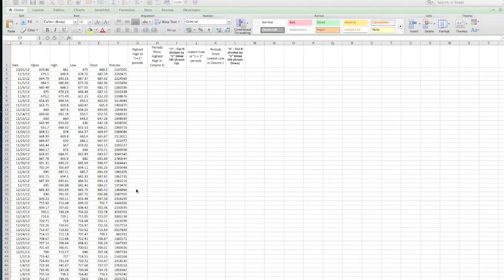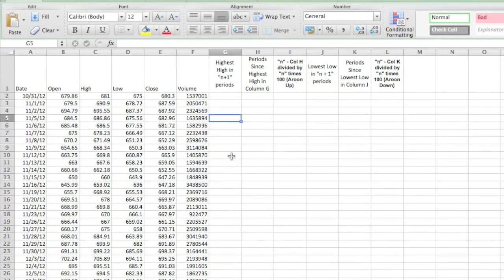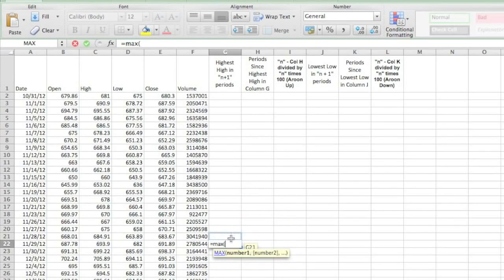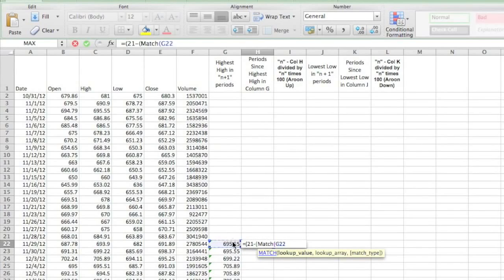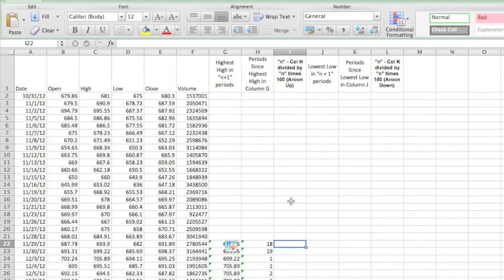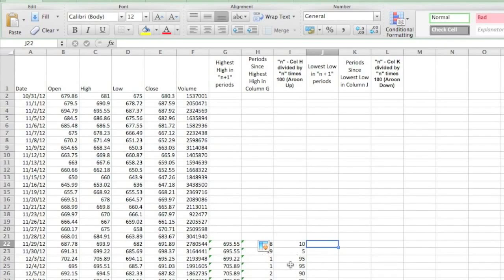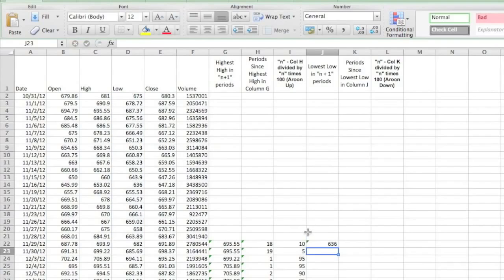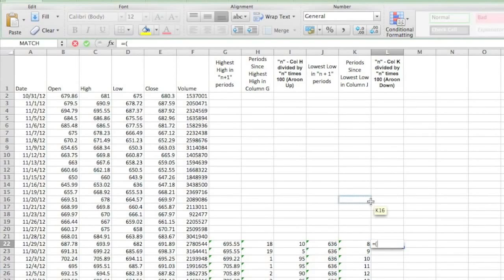Stock trading analysis : How to Calculate the Aroon Indicator in Excel